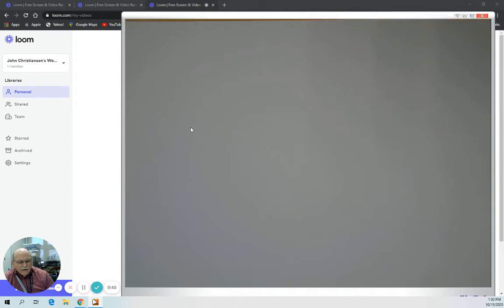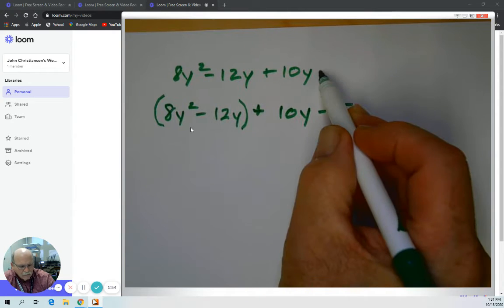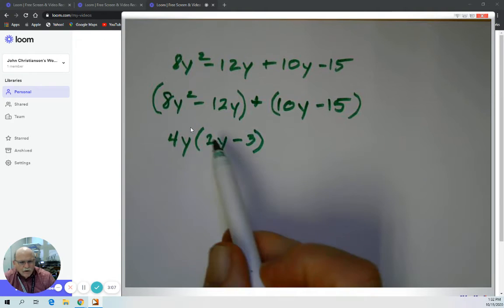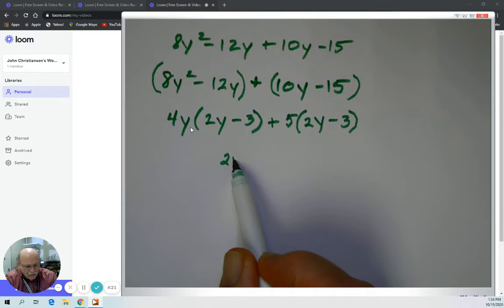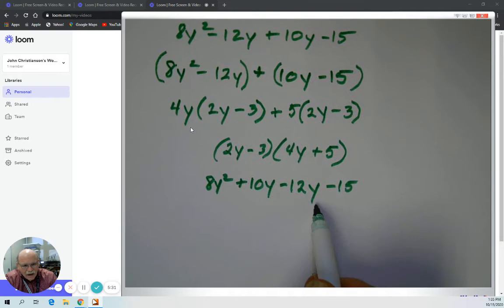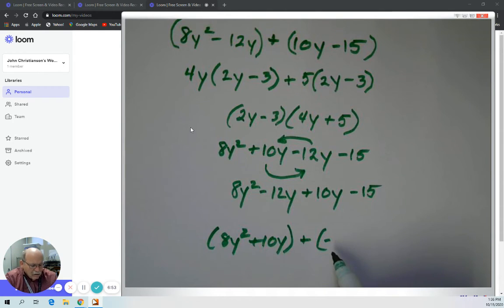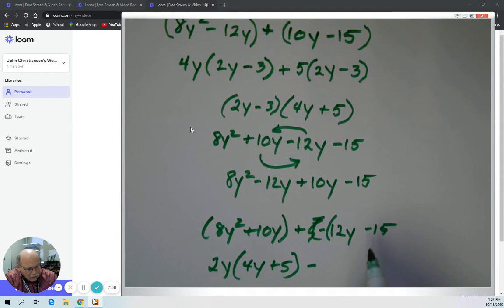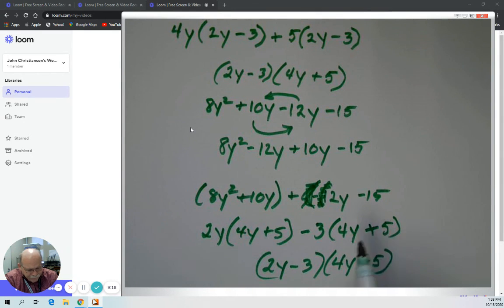Factoring by grouping part 1